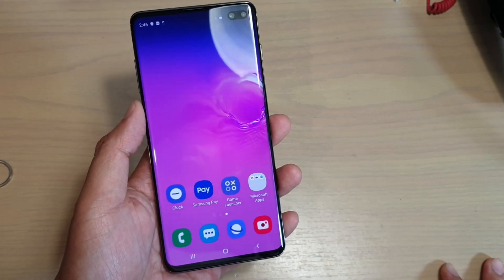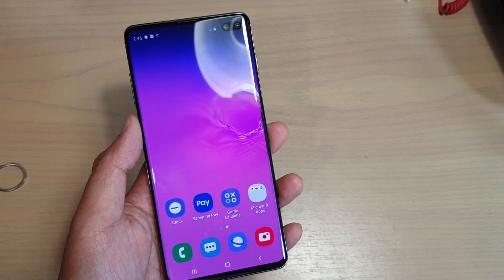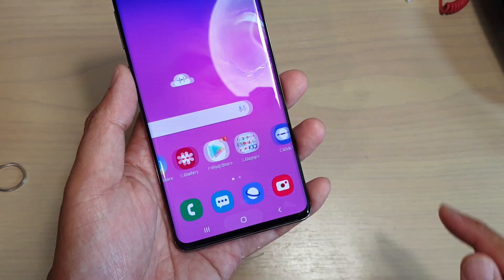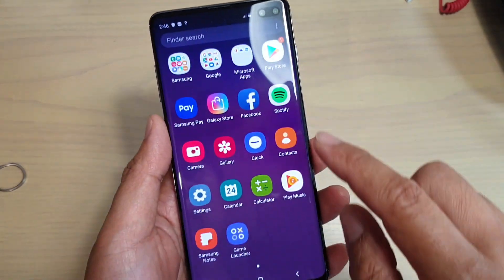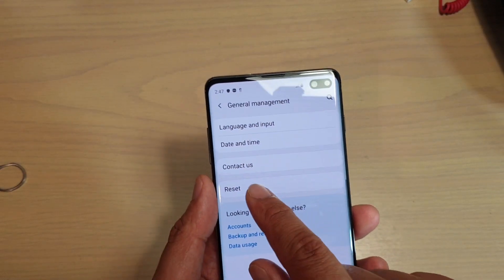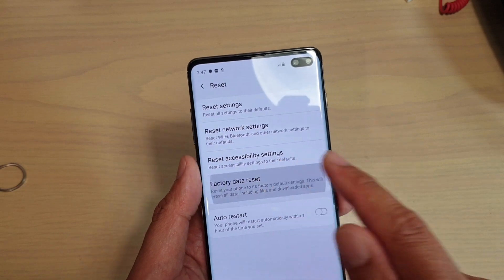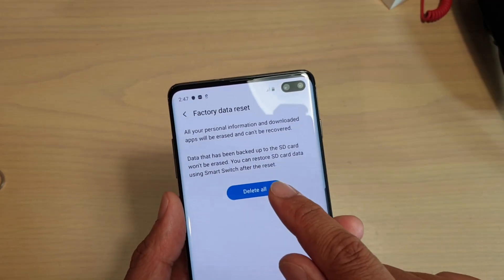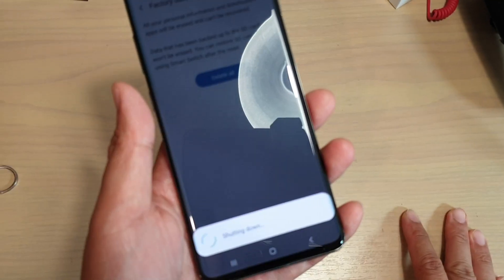Samsung Galaxy S10 / S10+: How to Factory Data Reset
Learn how you can factory data reset the Samsung Galaxy S10 / S10+.

Need to pass the Galaxy S10 onto someone else, then you should perform a master reset and erase all data on it so the next person won't see your data and photos.